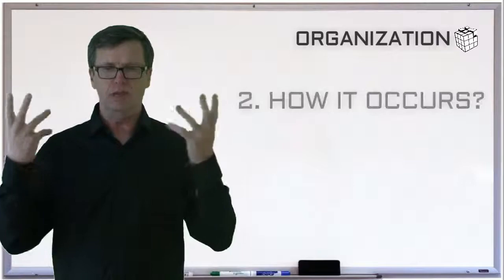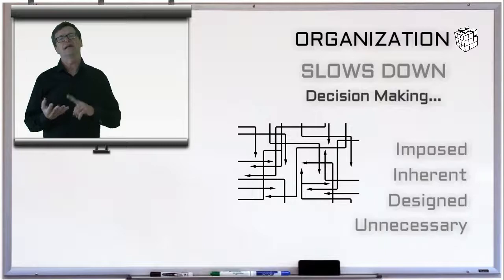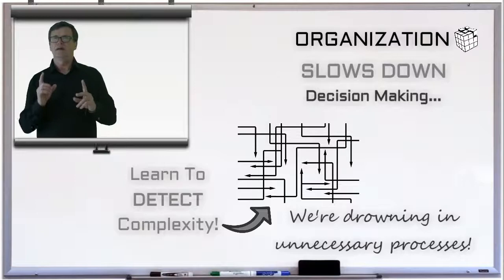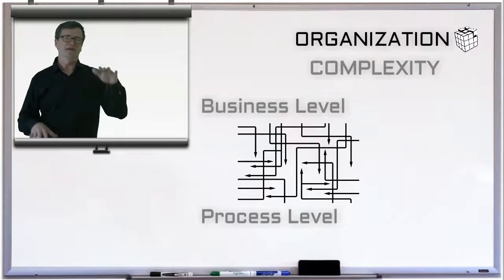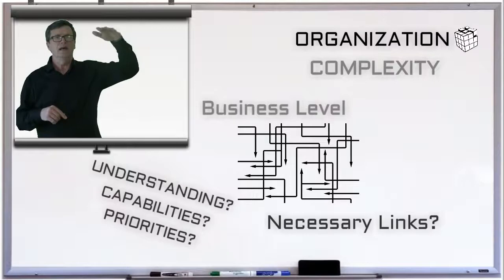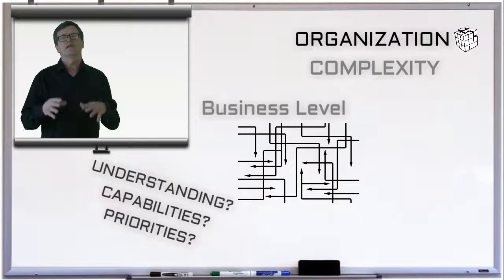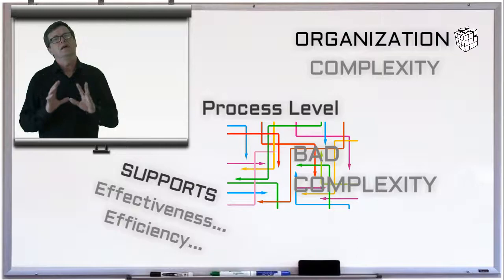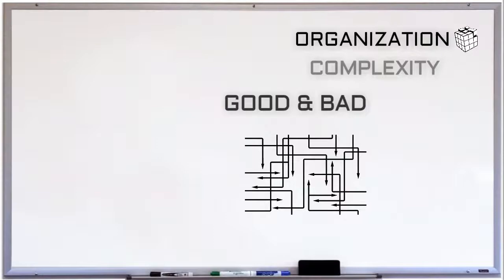3.3 ORGANIZATION (Business & Process Level)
LEVELS OF COMPLEXITY
Chris Zook and James Allen (Bain and Co.) have carried out research on complexity in 8,000 global companies. Their research findings show that every business, almost always, becomes too complex (bureaucracy creeps in). When this happens it can slow down everything, especially decision making. Complexity should be understood at the business and process levels.

BUSINESS LEVEL
1. Management doesn’t understand what drives value.
2. Lack of linkages between; customers, costs, and capability sharing within the organization.
3. Lack of strategic focus or clarity (alignment with growth).
4. Lack of performance metrics (MIS).
5. Too many organizational layers (levels).

PROCESS LEVEL
1. Too many non-critical processes (preventing people from focusing on critical things).
2. The organizational capability is not fit-for-purpose (potential is lacking, or it is in the wrong places).
3. Accountability is separated from actions, and responsibility is separated from actions.

COMPLEXITY REDUCTION
The first step is to understand the complexity. A common mistake made is to ‘avoid it’ or quickly ‘fix the symptoms’ (a waste of time, especially if the problem is systemic).
Organizational DNA Profiler

TEST YOUR ORGANIZATIONS DNA
Take the short Strategy& (PWC) test and diagnose your organization’s DNA. Is it passive-aggressive, fits-and-starts, outgrown, overmanaged, just-in-time, military precision, or resilient?

Bootcamp Leader: Dr. Gerard L. Danford